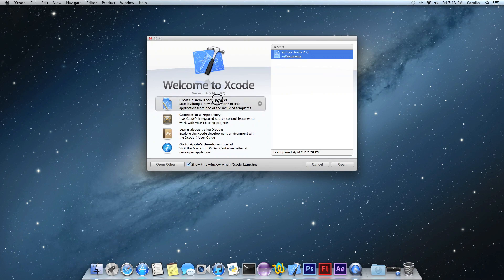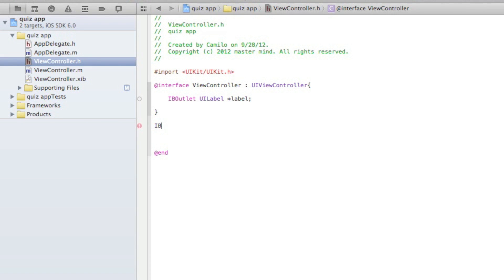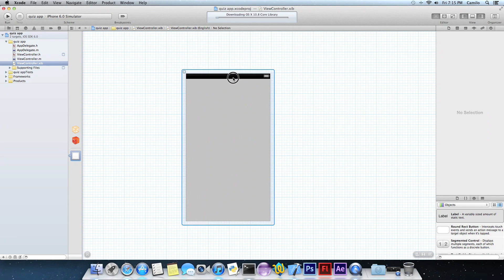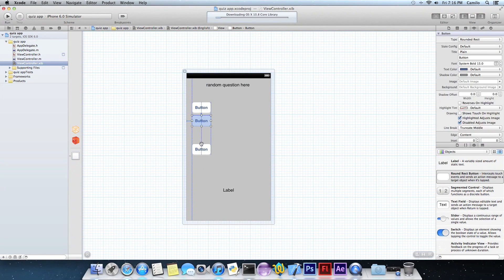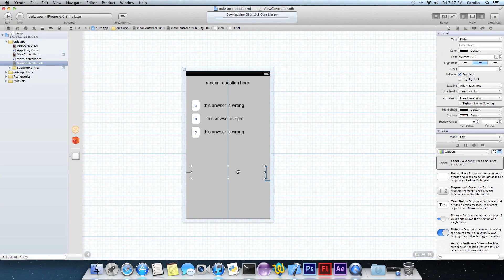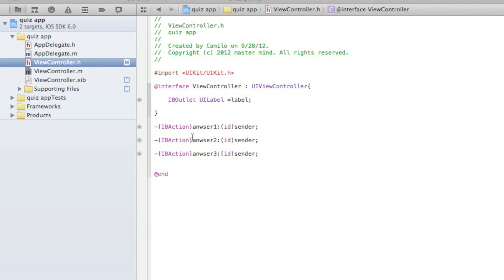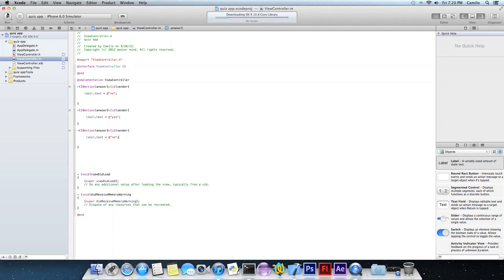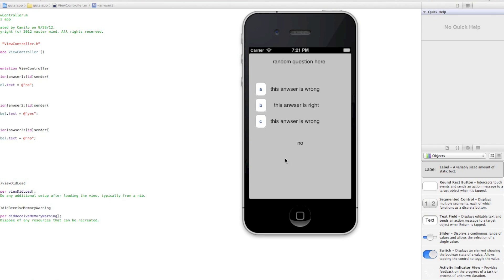how to - make a quiz app on xcode [MAC]